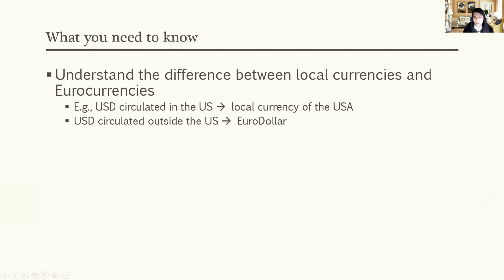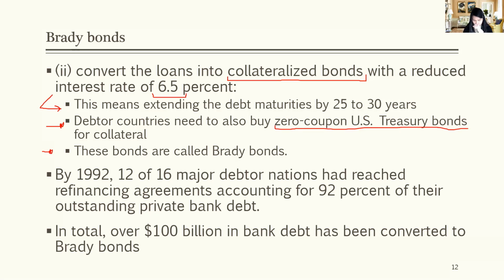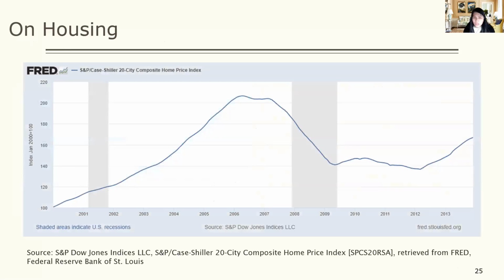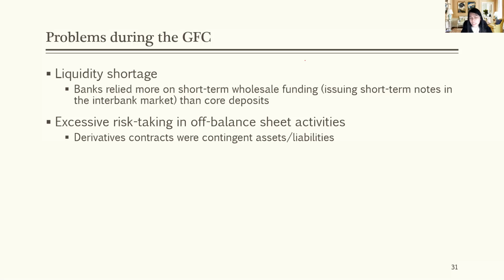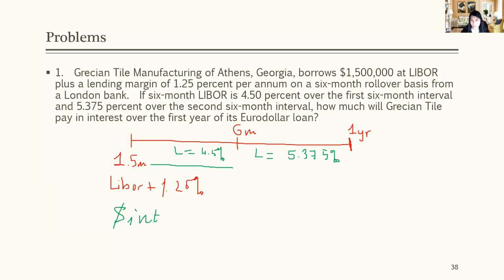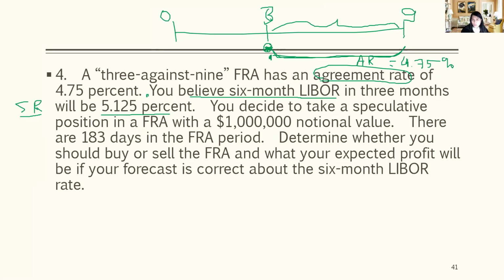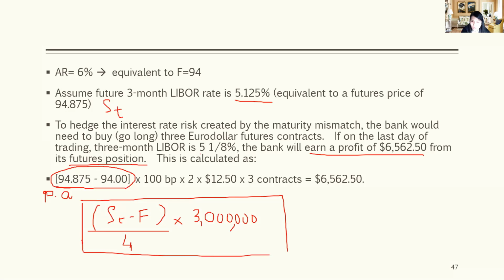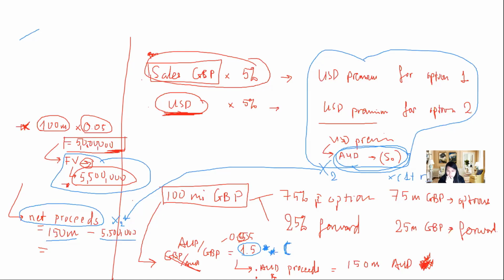Class recording Week 11